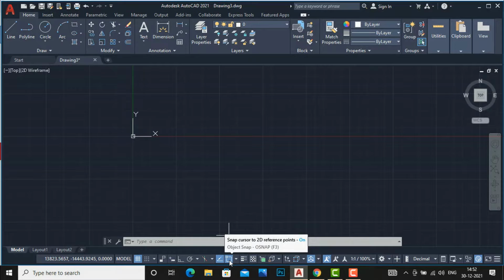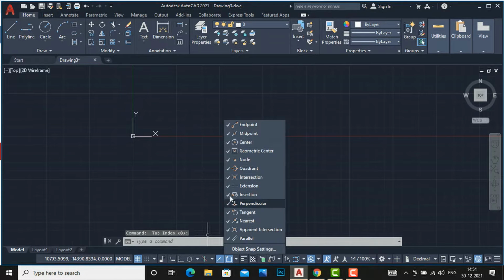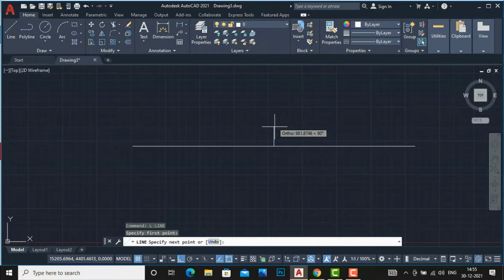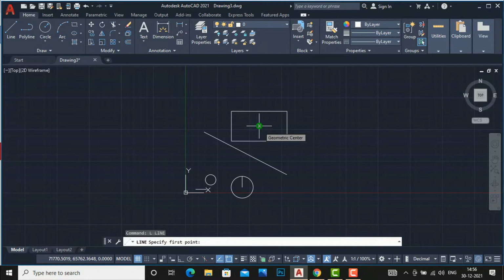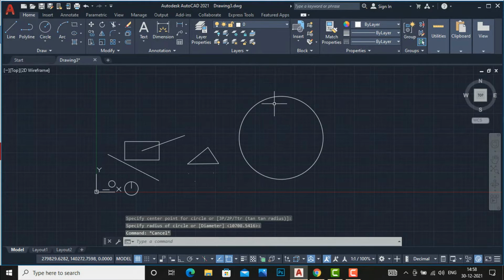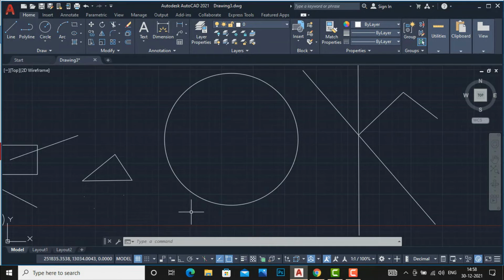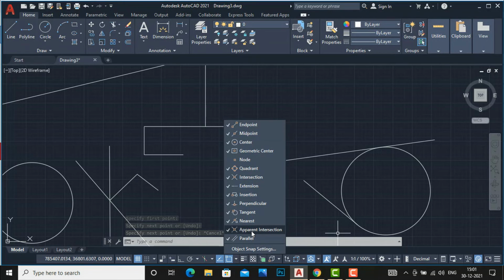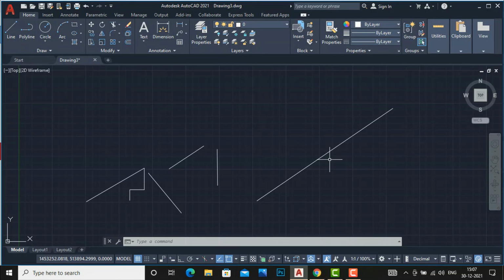PART 13 UNDERSTANDING OSNAP SETTINGS IN AUTOCAD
Detail understanding of osnap command is explained to avoid any confusion in future